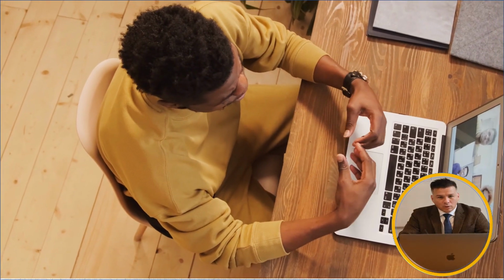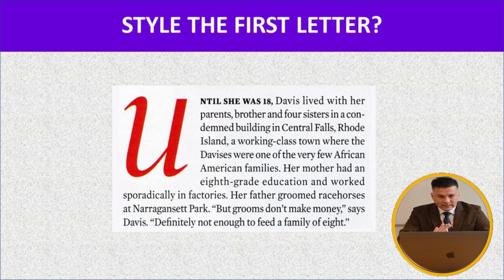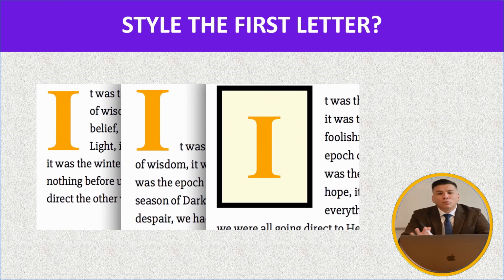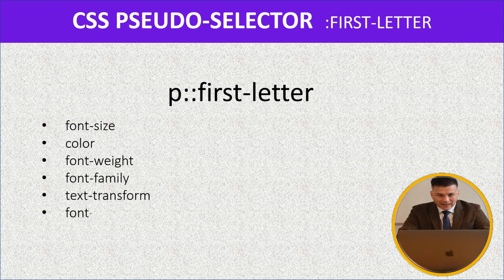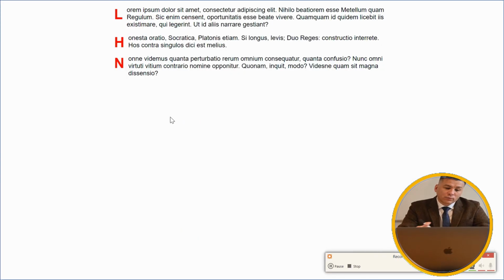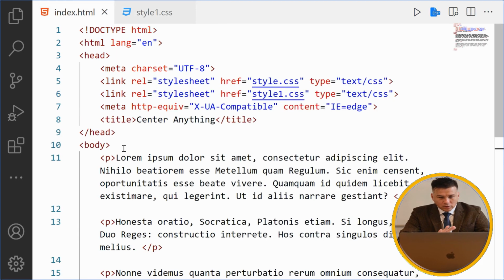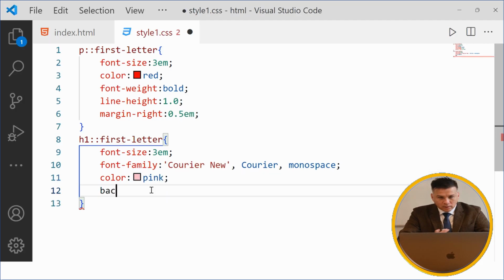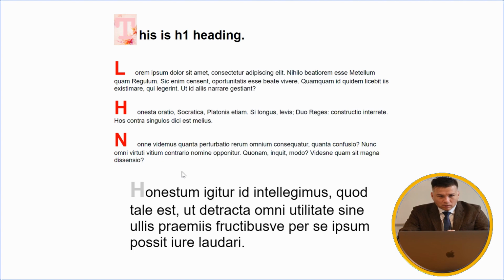Learn CSS Pseudo Element Selectors | Style First Letter | CSS Tutorial | Knowledge Meetup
CSS Pseudo Element Selectors | Style First Letter | CSS Tutoria
In this video, I have discussed, how you can style the first letter in CSS. The ::first-letter selector is used to add a style to the first letter of the specified selector.

These are the following reasons, we need to style the first letter.
1- Make it look nicer (Visual Appeal and Brand Identity): Special letters can help organize your writing and make it more visually appealing, just like using different fonts or sizes.
2- Easier to read (Improved Readability): Using special letters at the beginning of paragraphs or sections can act like little flags, helping readers find their way around your writing.
3- A bit of fun (Drop Caps and Decorative Effects): You can use fancy letters like big, decorated capital letters or other designs to add a touch of personality to your writing.
4:Accessibility Considerations: While styling should generally benefit all users, So don't make your writing hard to understand.

In this video, we have covered the following topics:
✅How to style the first letter in CSS?
✅ How to use ::first-letter CSS property?
✅ How to style first first letter of heading.
✅ How to make first letter of a quote decorative?
✅ How to add background image to the first letter of the heading?